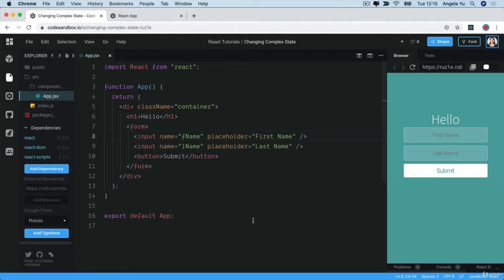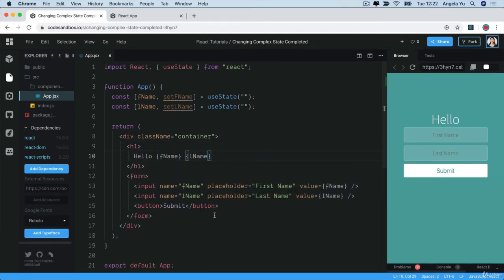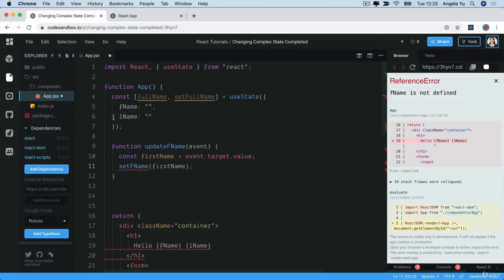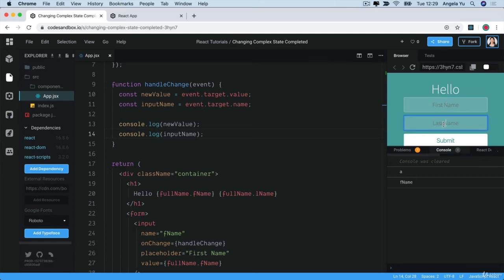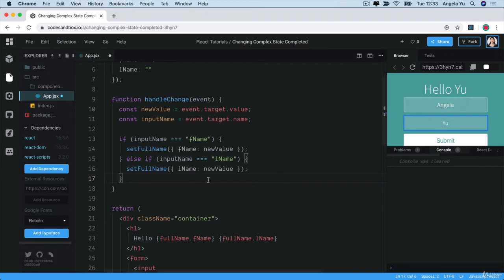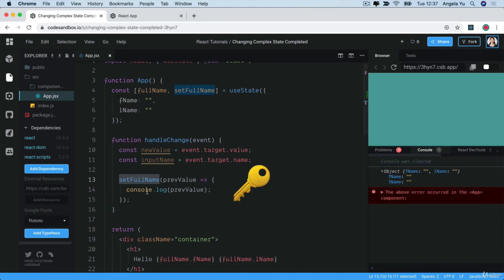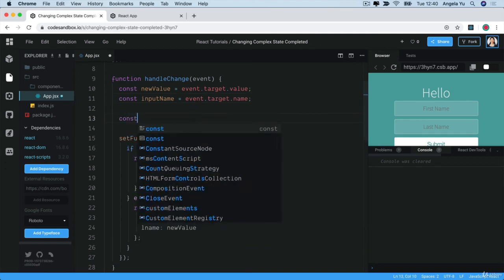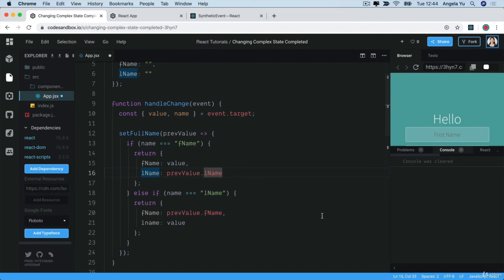37 Changing Complex State